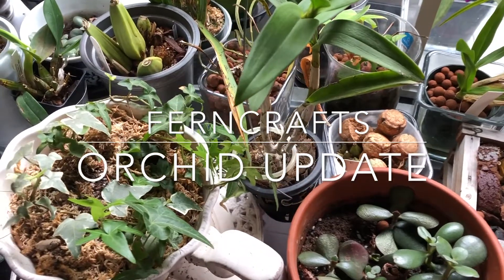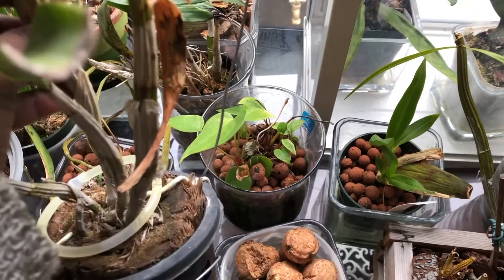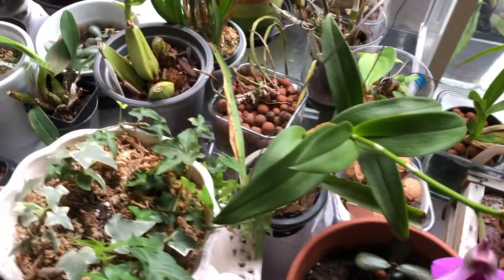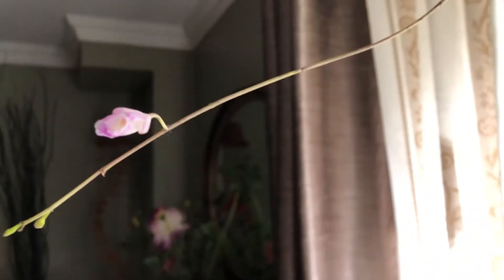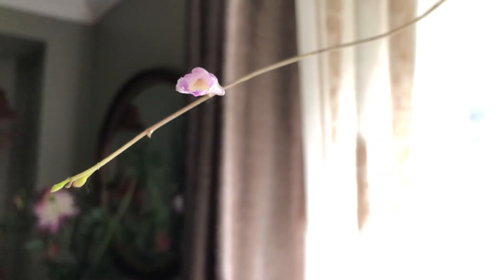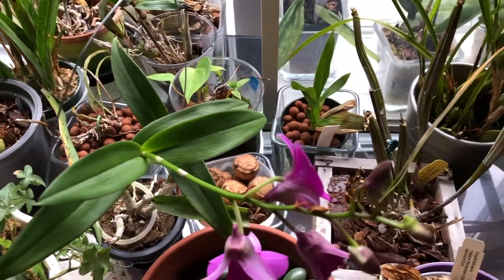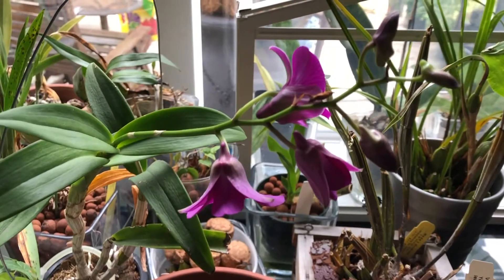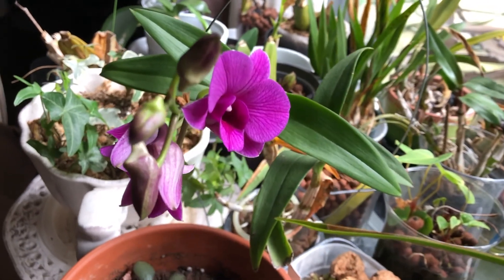FernCrafts: Orchid Update-October 5th, 2020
It's October already, and as the temperatures cool, my orchids have returned indoors with some beautiful blooms that I'd love to share. Enjoy!